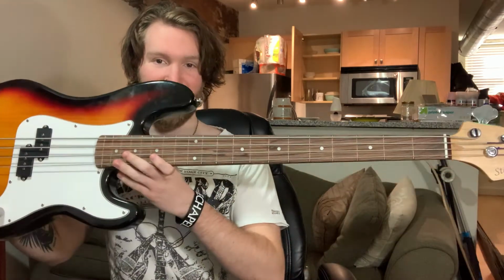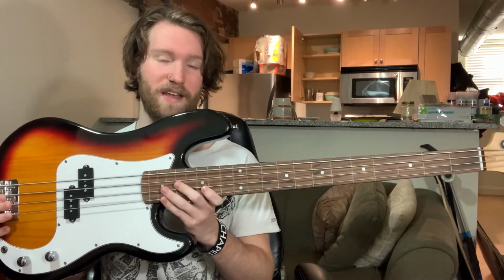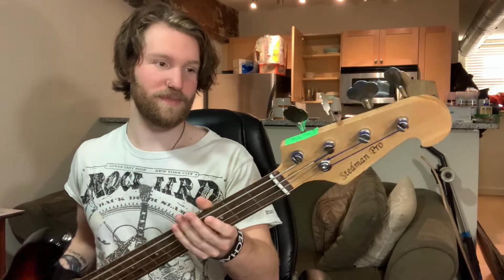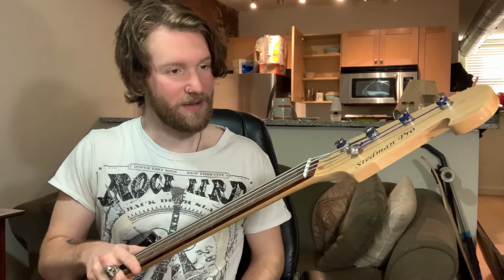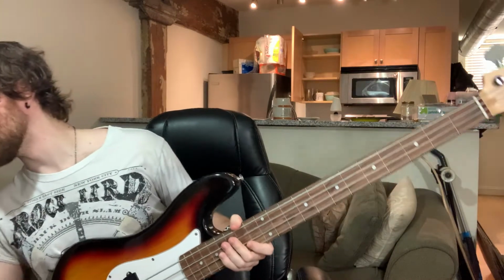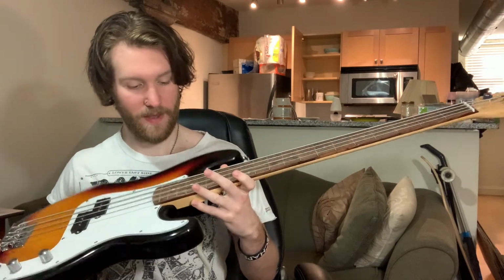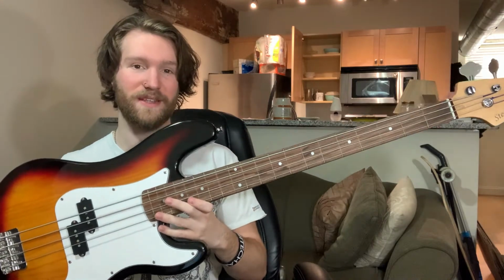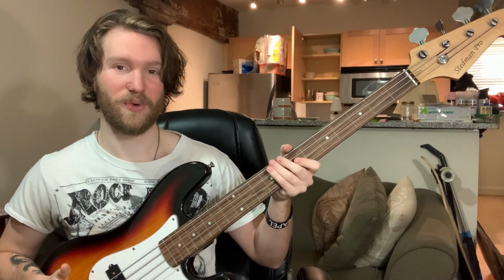Stedman Pro Fretless Bass | Mod Project Guitars Episode #1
Episode #1 of Mod Project Guitars! In this one, we're taking a look at a Stedman Pro P-Bass copy that has been converted into a fretless instrument.